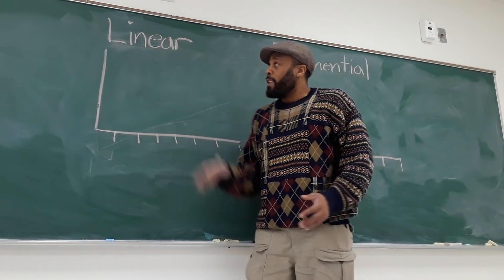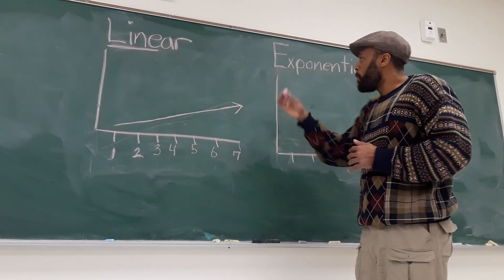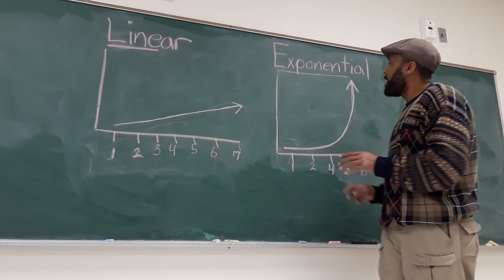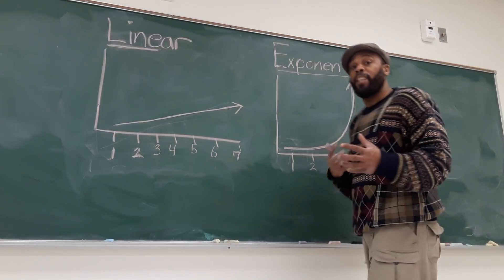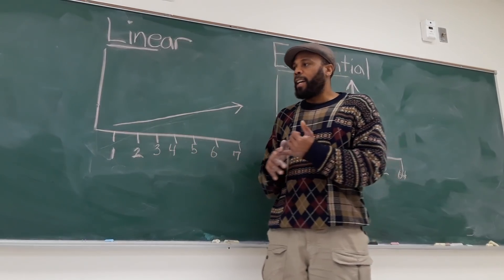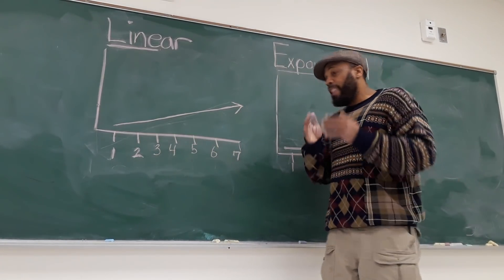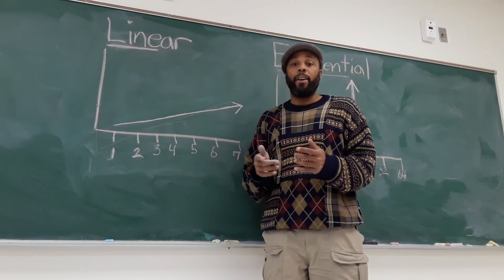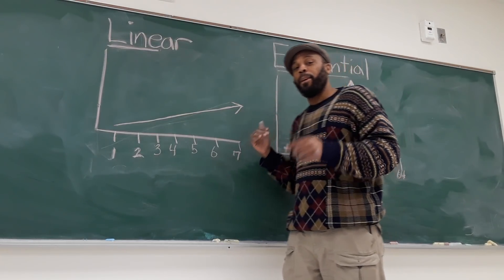Linear vs Exponential Growth (AtlantisBuild)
In this video I discuss Linear and Exponential Growth and how people use this to their advantage and to the disadvantage of others.